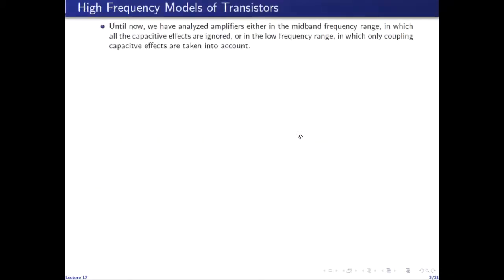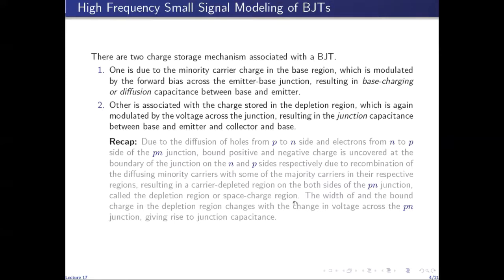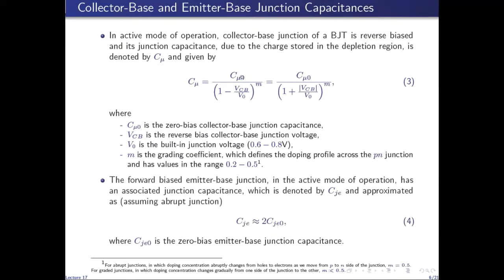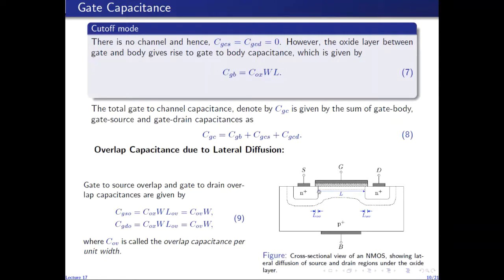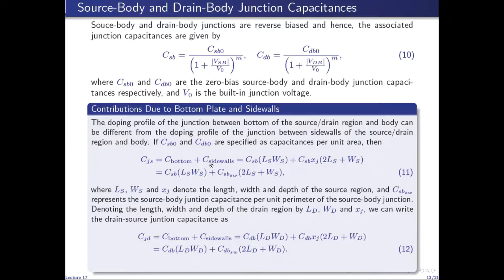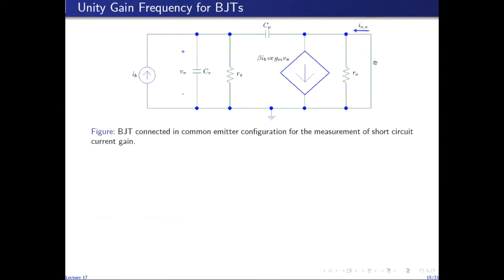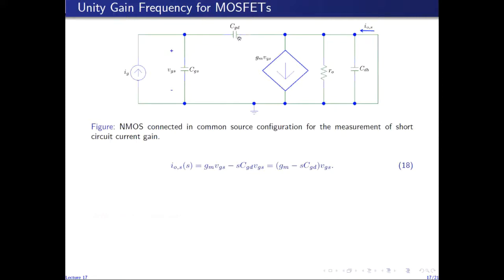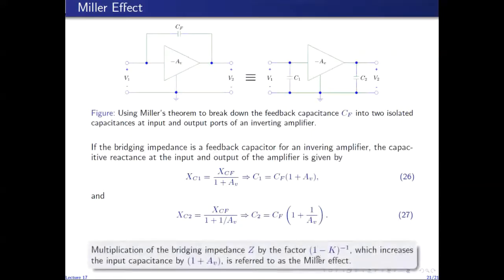ADE 17: 2022